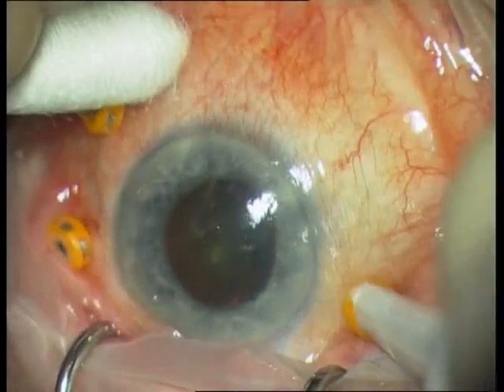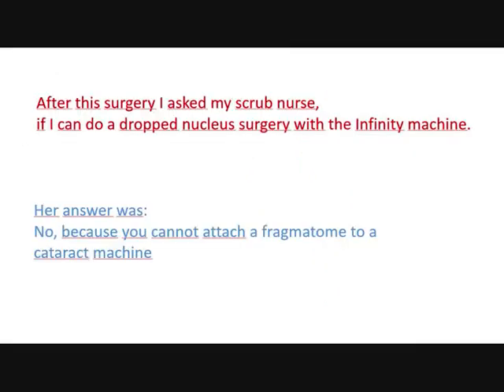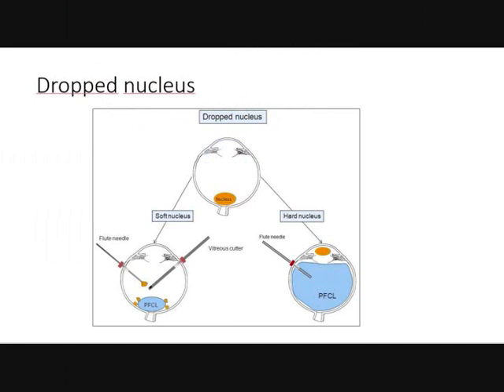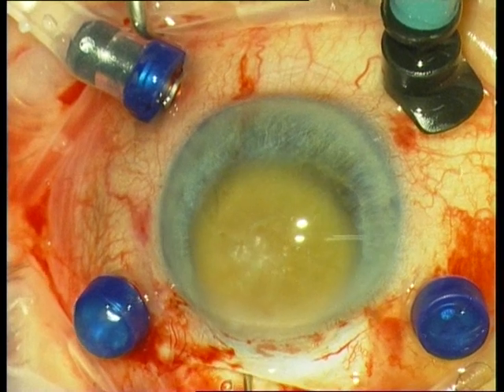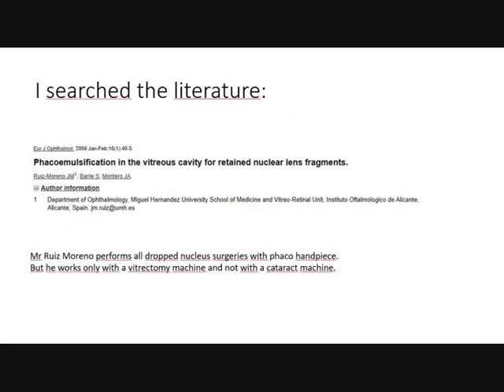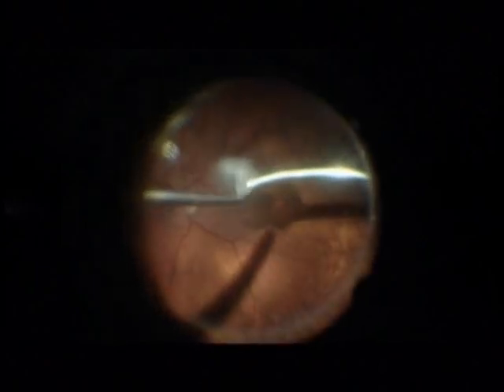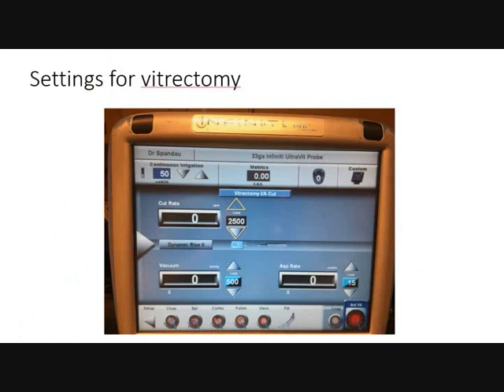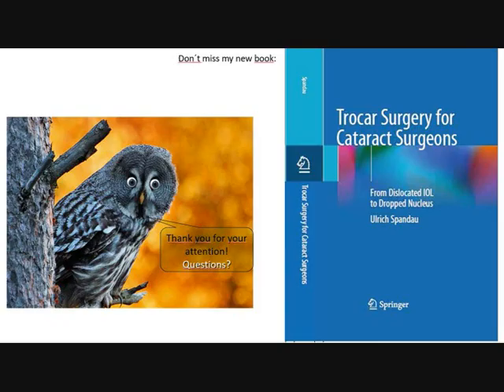Surgical management of cataract complications with a cataract machine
This talk is about complicated cataract surgery. It shows that many complications from Subluxated cortex to dropped nucleus can be solved with a cataract machine. The talk includes videos and technical details for the surgery.